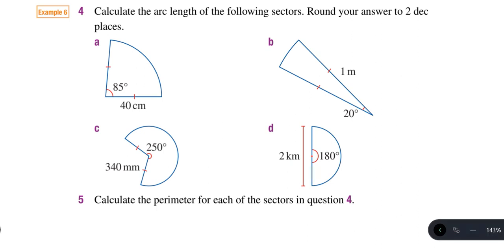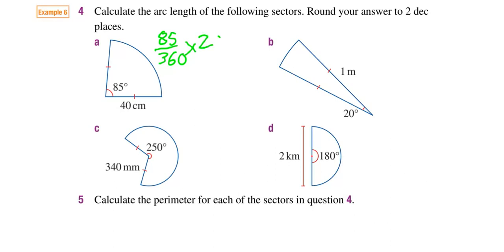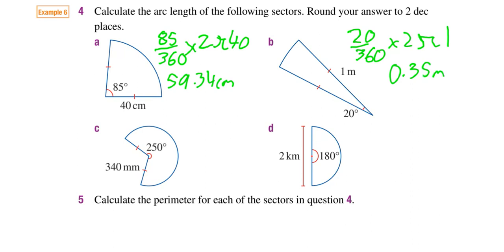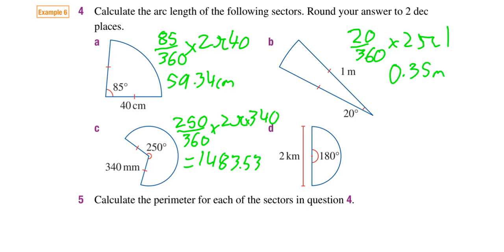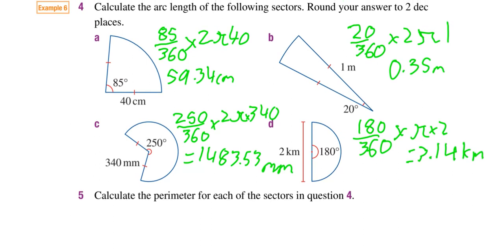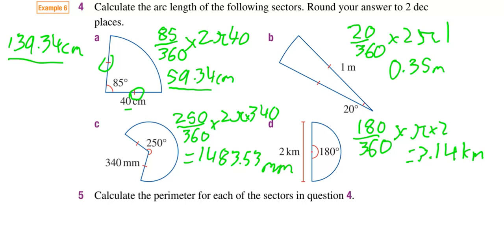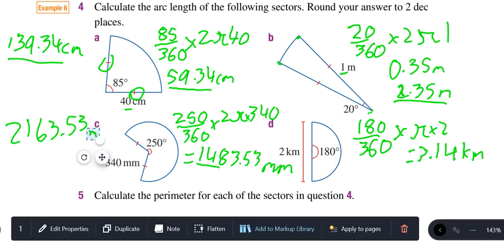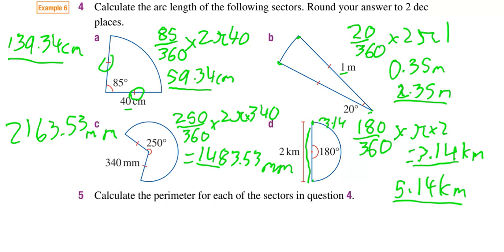Measurement 1B - Questions 4 & 5